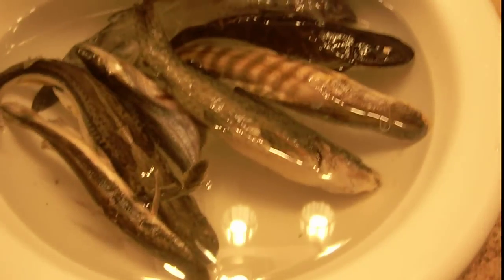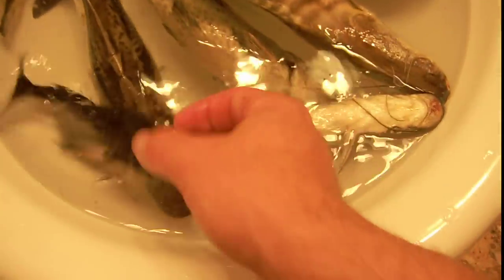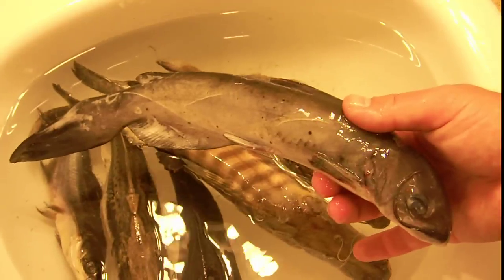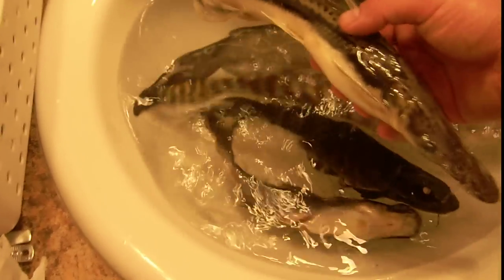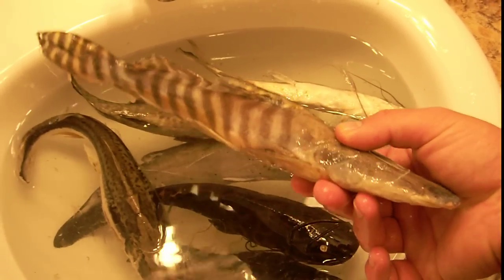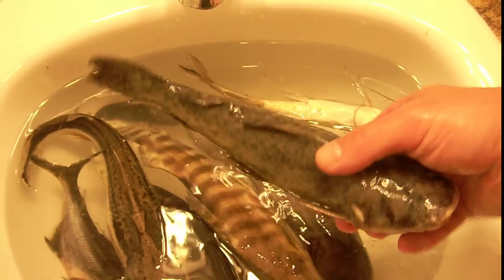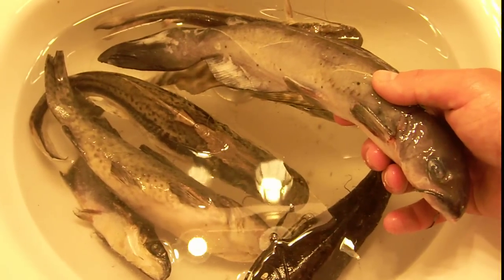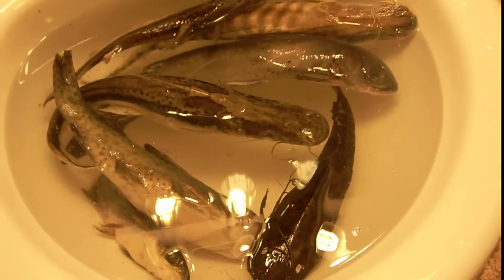Various catfish species waiting dissection.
These are various species of catfish that I am preparing the skeletons of.  For now they will be preserved in alcohol until I am living where I can get a colony of dermestid beetles going again.